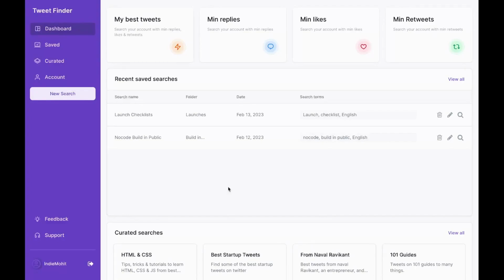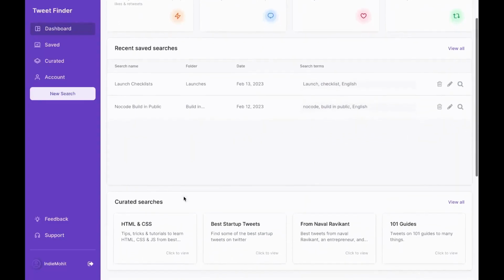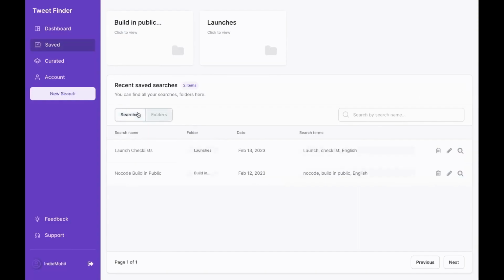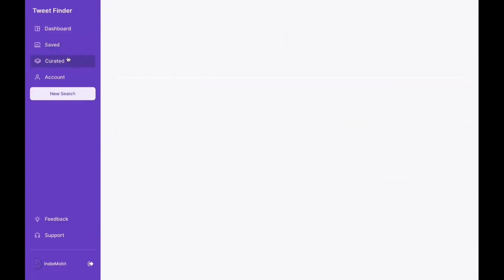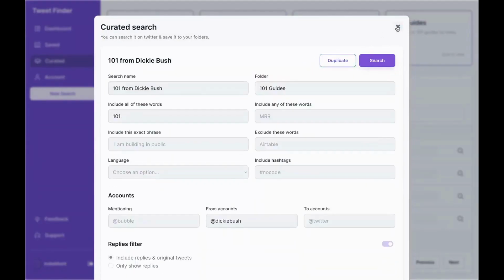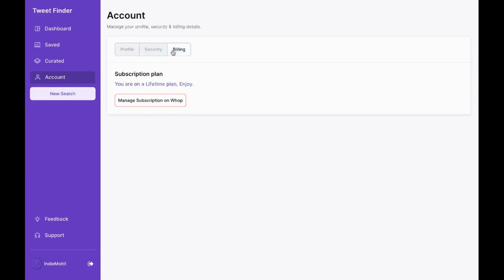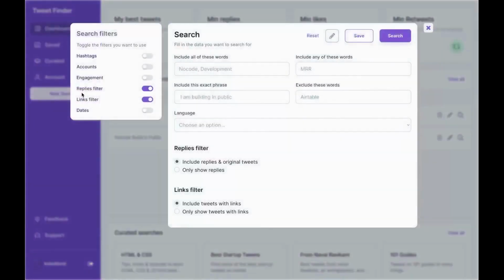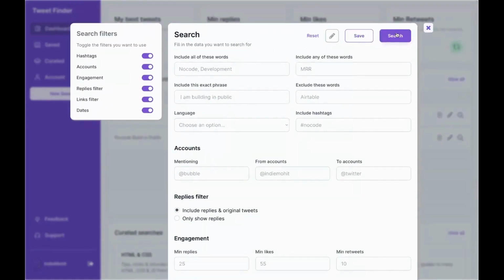Tweet Finder Lifetime Deal -Save your Time 10x - Find Tweets that Matter to your Business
If you are looking for a Tweet Finder lifetime deal or a Tweet Finder review. You came to the right place on lifetime deal updates. Now New AppSumo offers TweetFinder lifetime deals for you with discounts. If you need Tweet Finder appsumo lifetime deal, check it out right now

Search for tweets on any desired keyword, from any user, with any hashtag & posted on any date.

And if you want to search, there are not that many filters & options to get you the right Tweets from the right person.

Enter Tweet Finder.